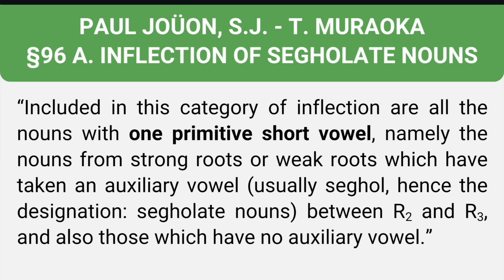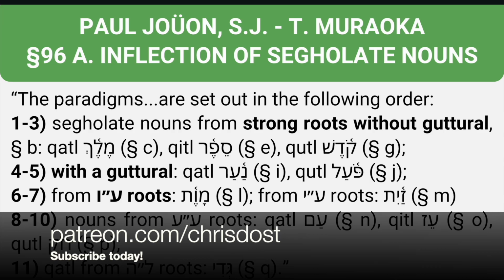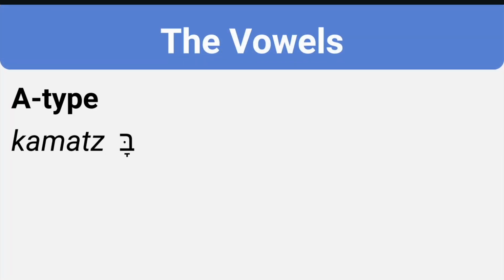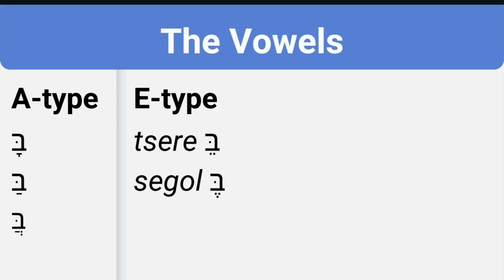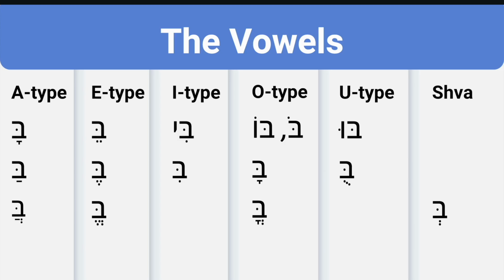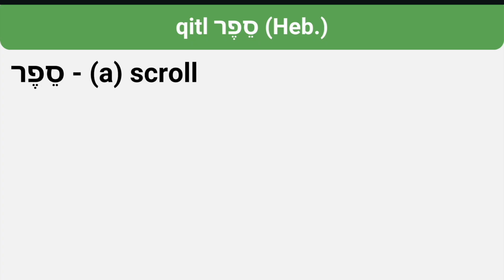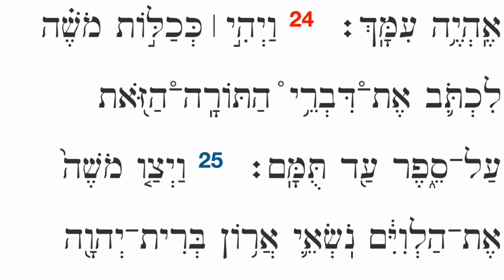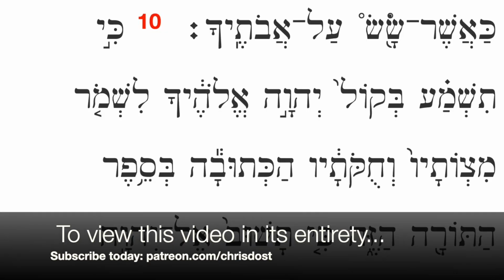Part 3: Aramaic & Hebrew Segholate Nouns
This is the third and final (for now) video on segholates in Biblical Hebrew and Aramaic. We'll look at a lot of Hebrew and Aramaic examples from the Tanakh, while also making reference to Ugaritic, Arabic, Akkadian, and Syriac.